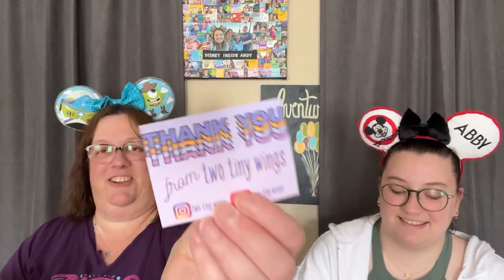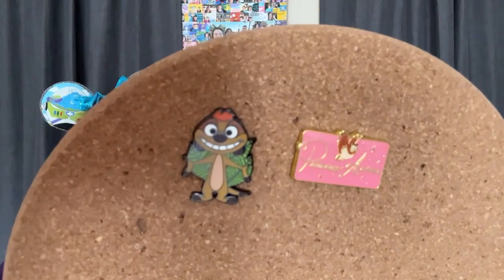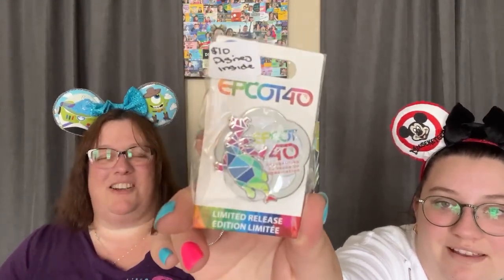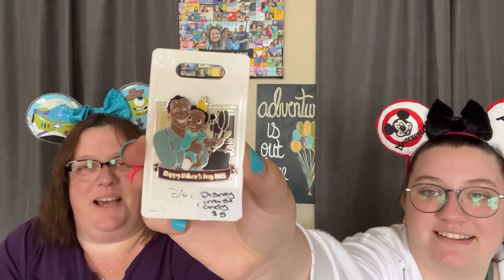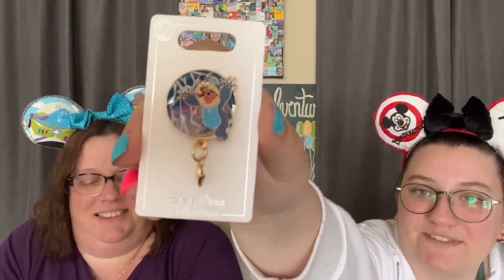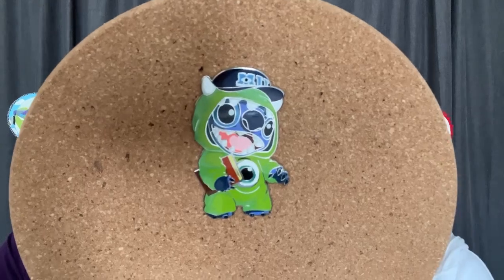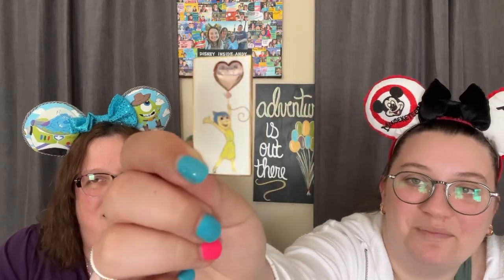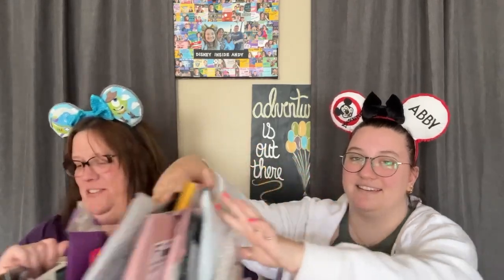MASSIVE PIN HAUL | Disney Pin Haul ✨PART 3✨ Two Tiny Wings, AnyoneCanPin and Boogieman Pins!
Here we go again! Part 3 of our massive Disney Pin haul!

Check out:

Pete and Ali @twotinywings

Roxy @anyonecanpin2788

Boogieman Pins